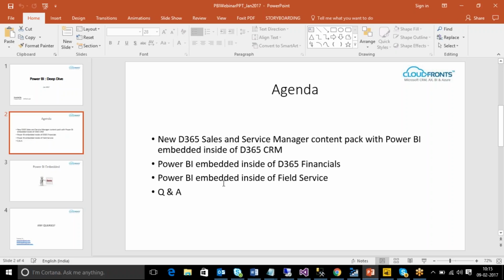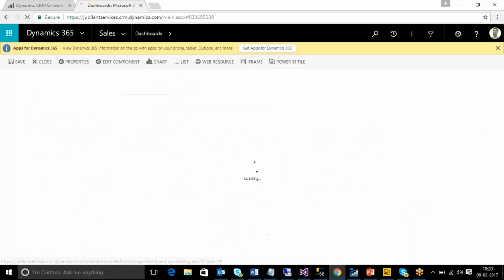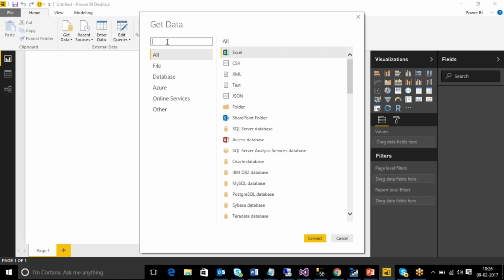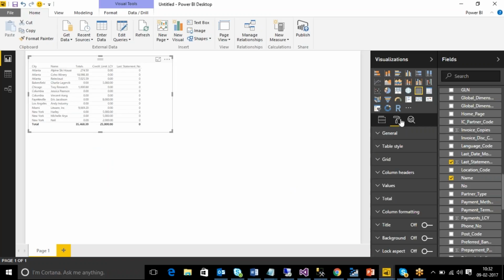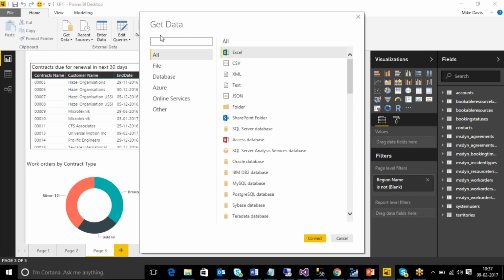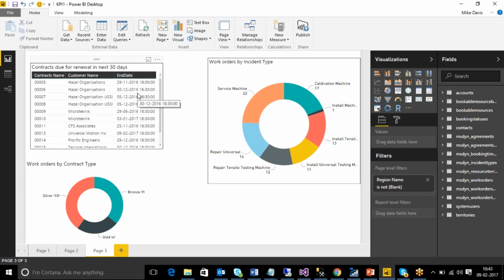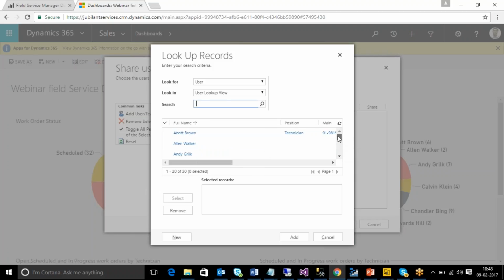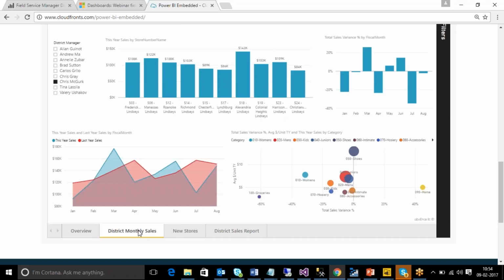Power BI: January Deep Dive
In this webinar, we will discuss Power BI Embedded. Further, we will be having a look at different Power BI updates in the last few months.